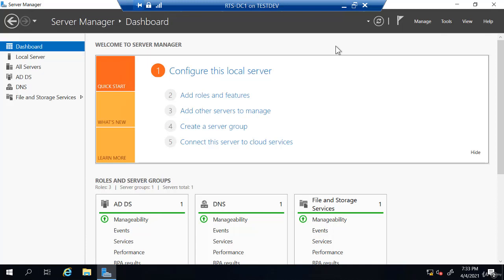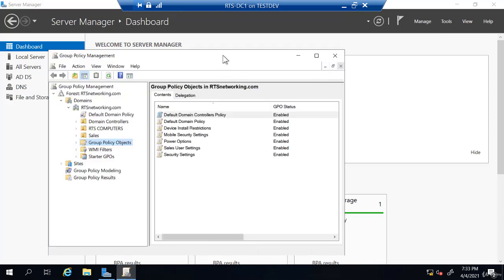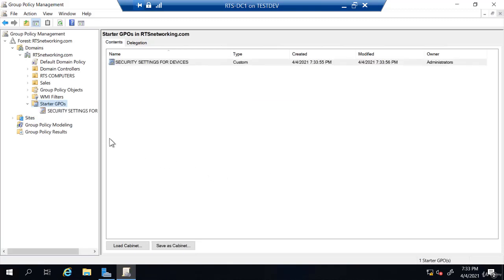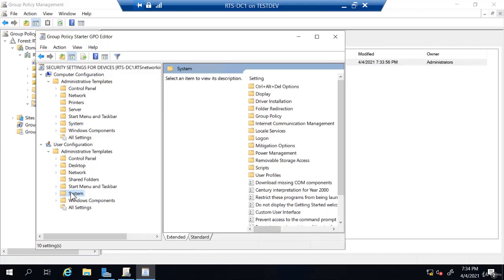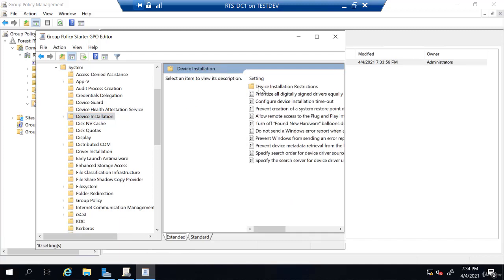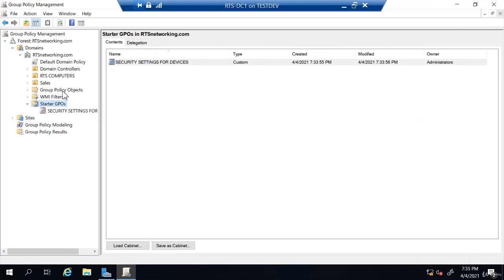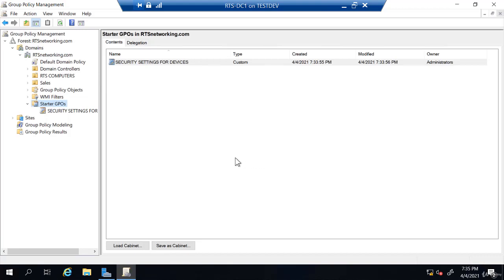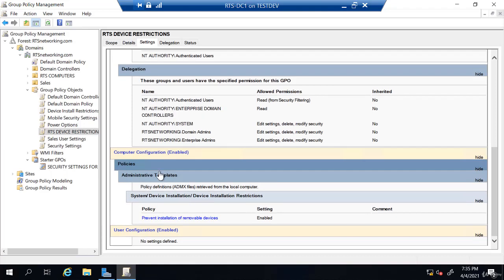Demo Starter GPO Windows Server AiAzure @AiAzure